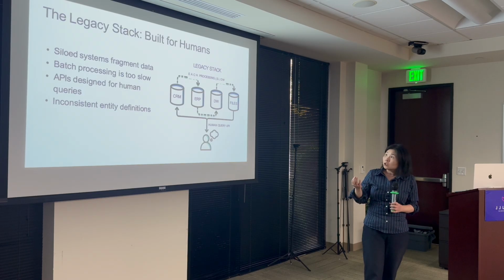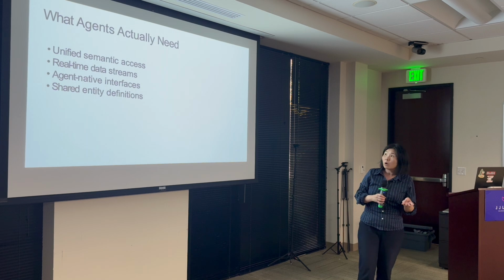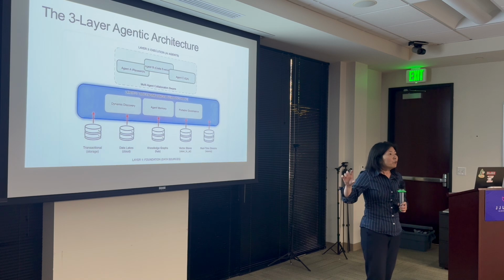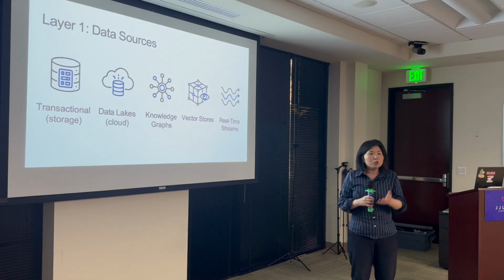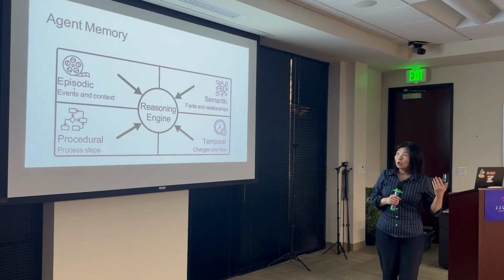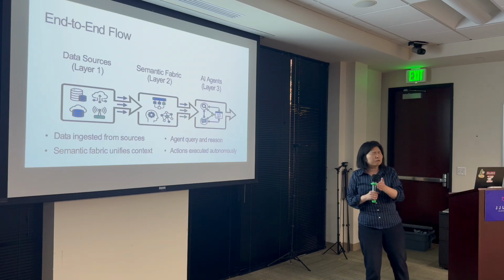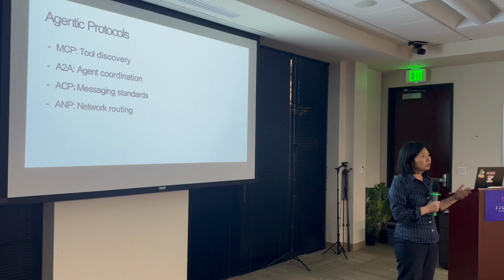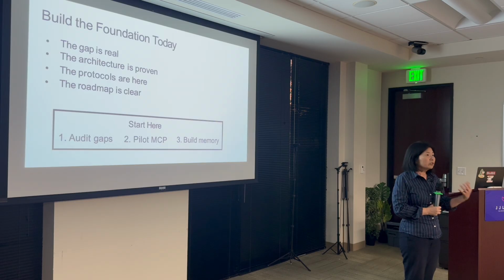​Building the AI-Agent-Native Data Platform​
In this session,  Junling Hu, Sr Director of Agentic Platform @ PayPal, explores building an "AI-Agent-Native Data Platform" by introducing a "Semantic Fabric" layer that transforms siloed enterprise data into programmable memory for autonomous agents.

🌟 Key Highlights
[00:01:22] Evolution from Human-Centric to Agent-Native: Traditional platforms were built for human analytics, but the future requires architectures that prioritize agent-to-data interaction.

[00:05:40] The Semantic Fabric Layer: A core engine is needed to unify entity definitions and enable real-time data joining across disparate systems.

[00:07:07] Memory as Infrastructure: Agents require a structured memory system, including Episodic (events), Semantic (facts), Procedural (steps), and Temporal (sequences) memory.

[00:08:24] Governance and Portability Protocols: Security and privacy policies should be "portable," traveling with the agent via standardized envelopes for auditing and compliance.

[00:13:37] Multi-Agent Collaboration Flow: A semantic layer allows multiple agents to share context, enabling a seamless cycle of perception, reasoning, and action.

[00:15:00] Protocol Standards (MCP, A2A & ACP): New communication protocols like MCP (tools) and ACP (internal) are essential for agents to discover and interact with the data ecosystem.

[00:17:50] Implementation Roadmap: Enterprises can upgrade by auditing semantic gaps and building a memory fabric without rewriting existing data layers.